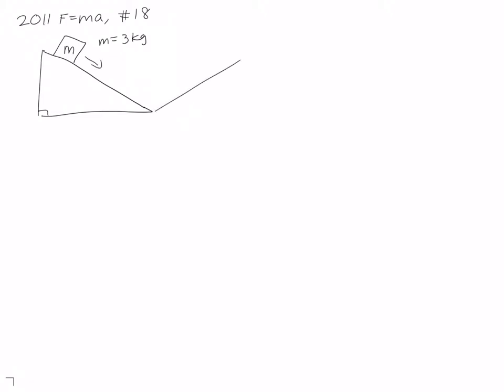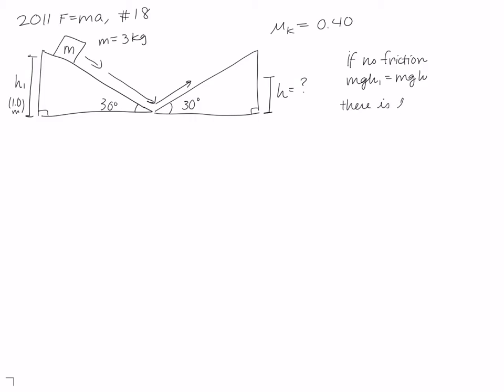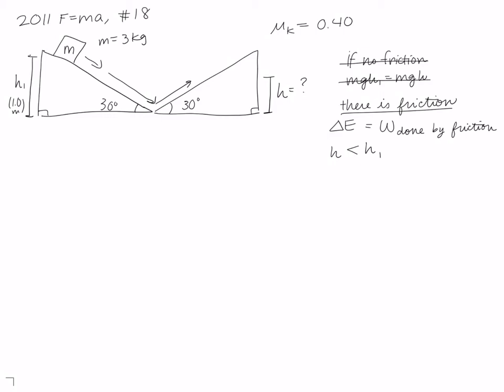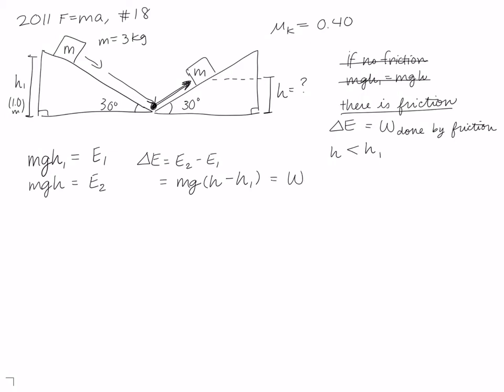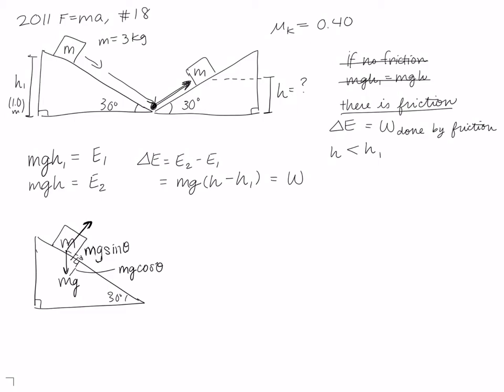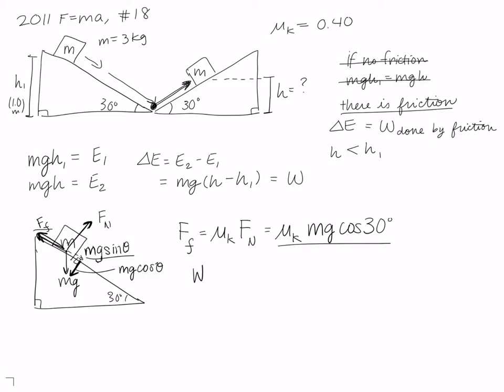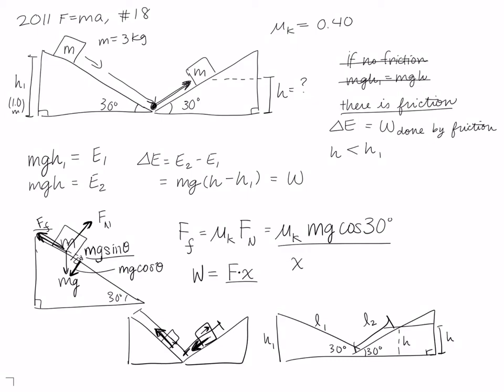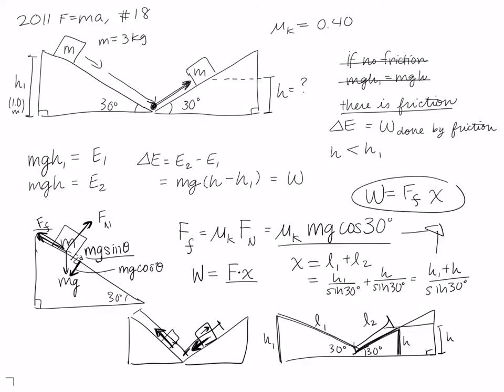Objects Sliding on Ramps (1/2)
In which we discuss friction, ramps, gravity, the normal force, the work-energy theorem.

(Problem from the 2011 F=ma AAPT exam, available online from AAPT.)